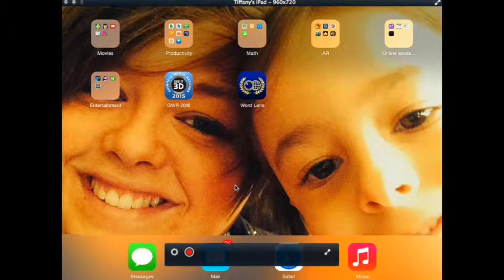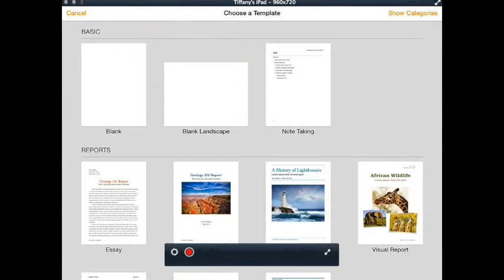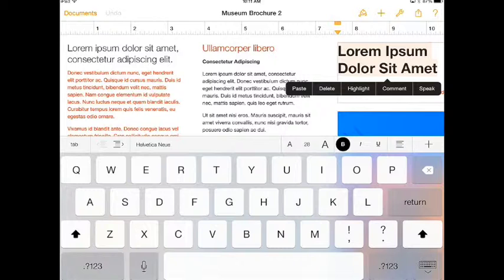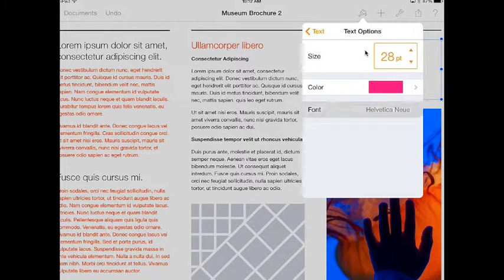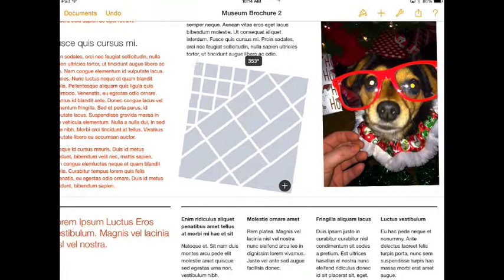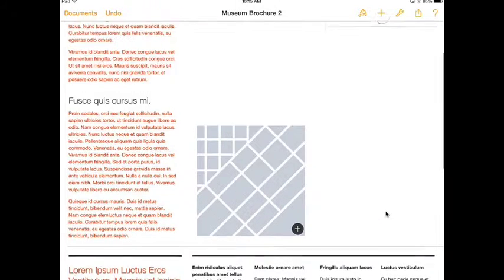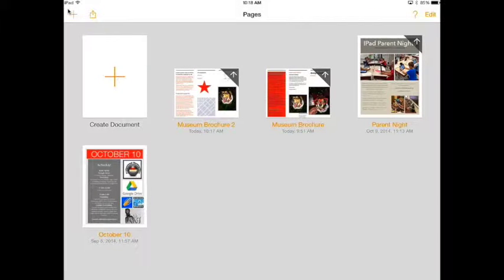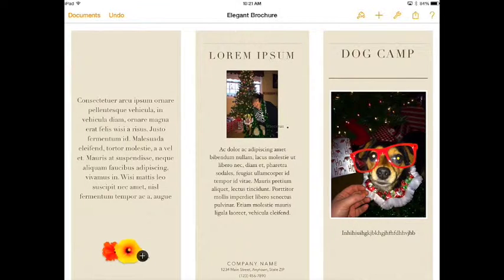pages for 3rd grade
This video is about pages for 3rd grade